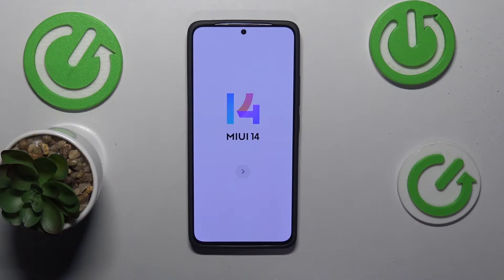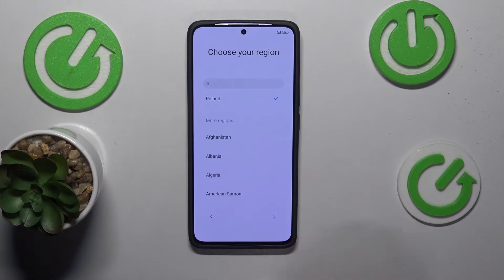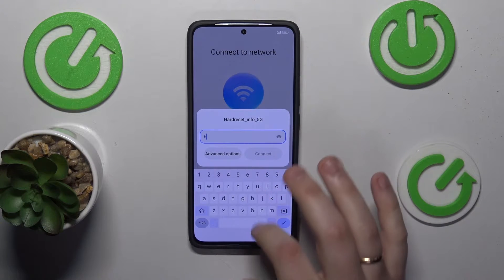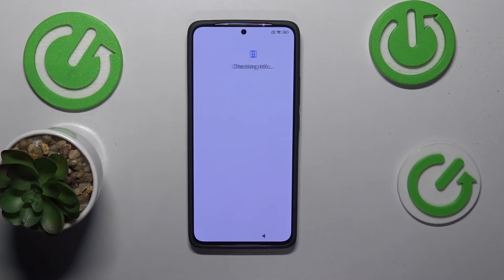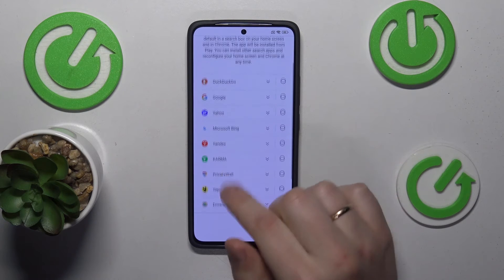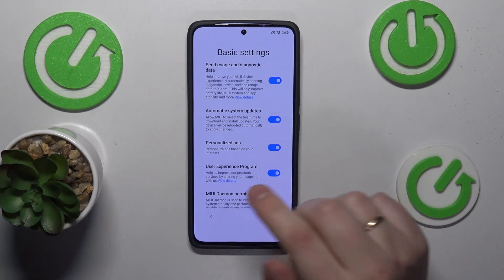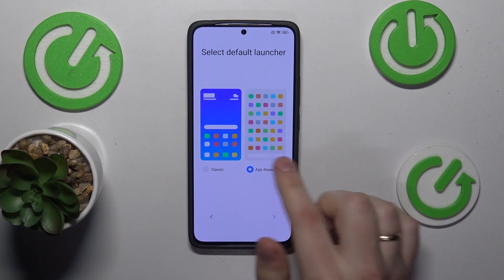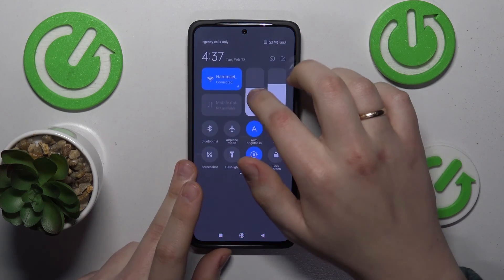First Setup On XIAOMI Redmi Note 13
Embarking on your journey with the XIAOMI Redmi Note 13? Congratulations! In this comprehensive video, we'll guide you through the essential steps of setting up your device for the first time.

Unboxing and initial inspection of the XIAOMI Redmi Note 13.
Powering on the device and navigating the setup wizard.
Language selection and region settings.
Connecting to Wi-Fi networks and mobile data.
Signing in to your Google account for access to essential services.
Setting up screen lock security options such as PIN, pattern, or fingerprint.
Personalizing device settings, including display preferences and sound setting